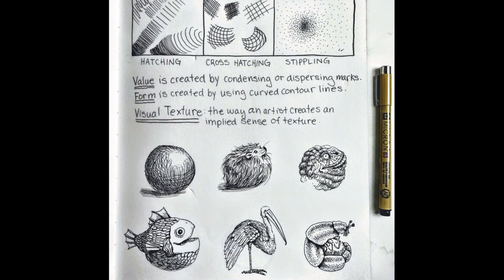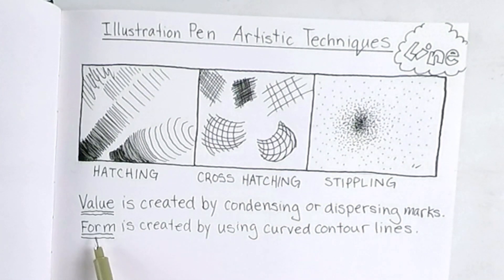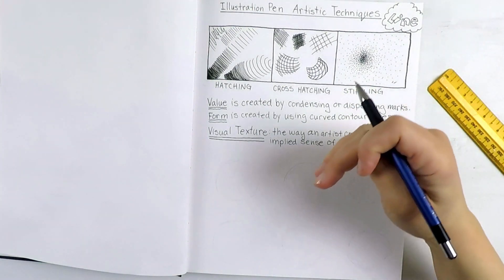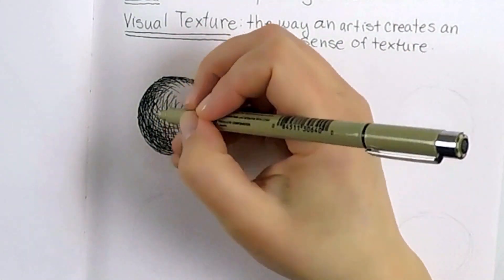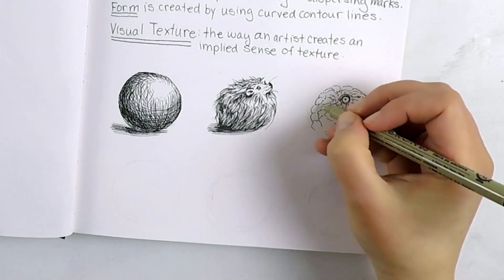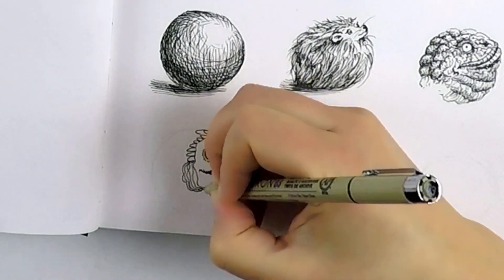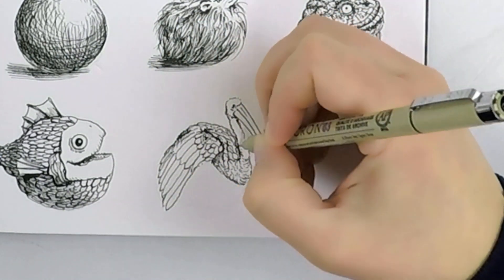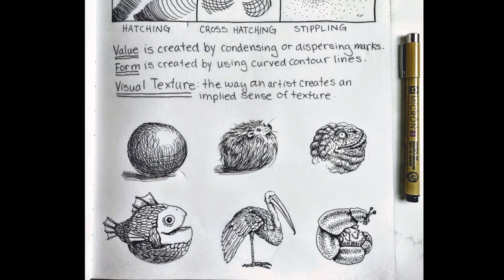Visual Texture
The animal kingdom has so many fascinating textures for artists to try to capture. This video demonstrates some tips and tricks of drawing fur, lizard skin, fish scales, bird feathers and exo-skeleton textures using illustration pens.